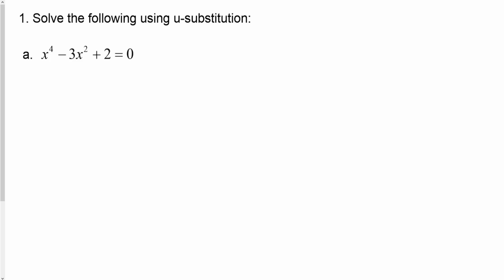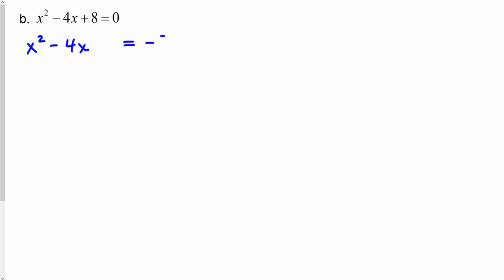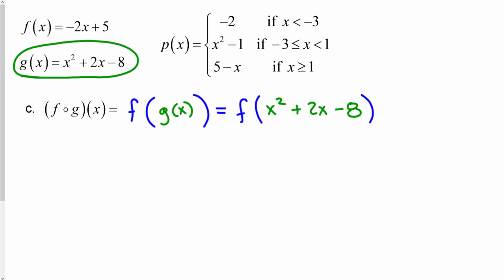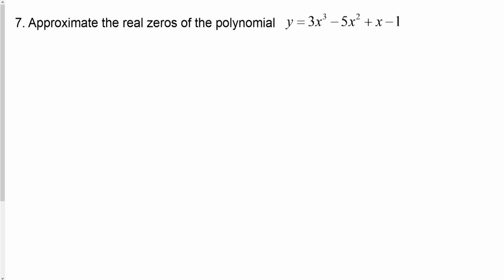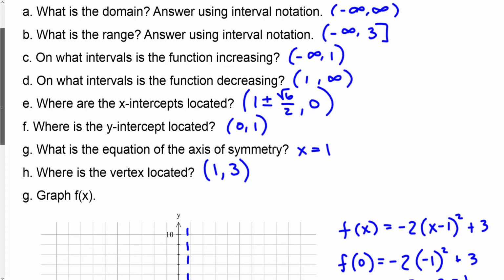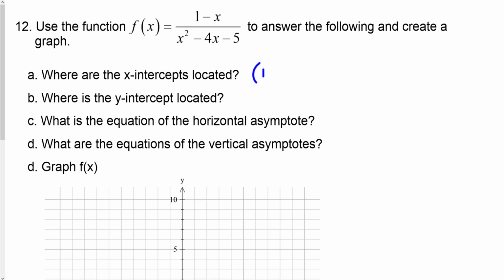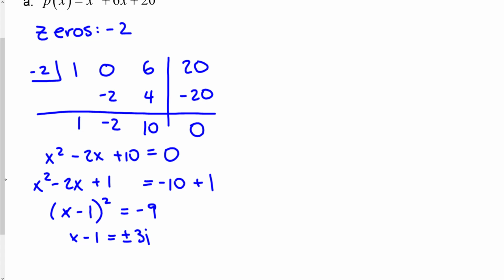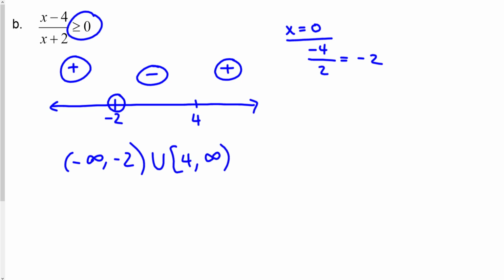Midterm Review Video